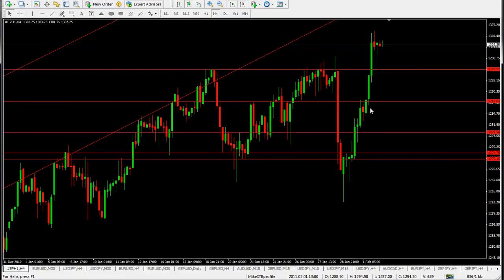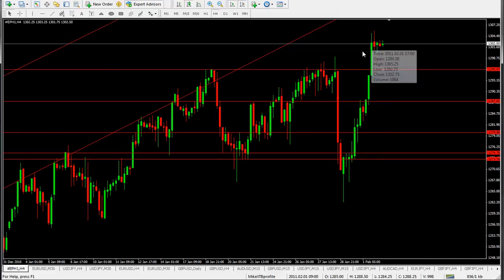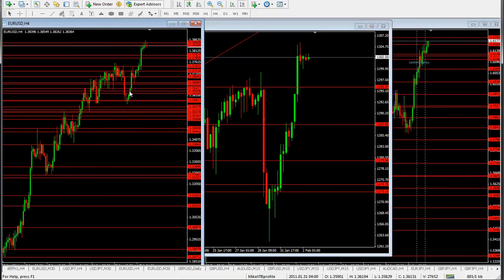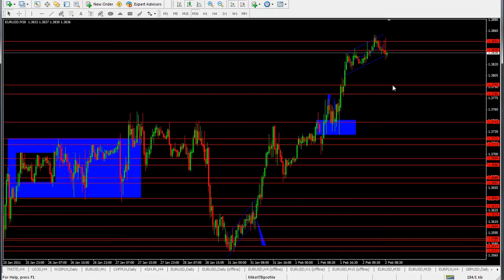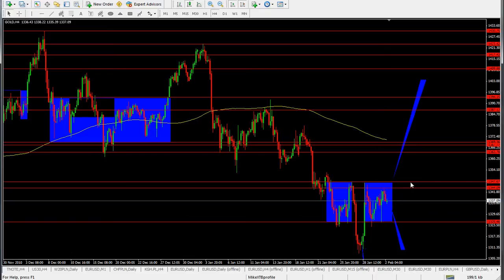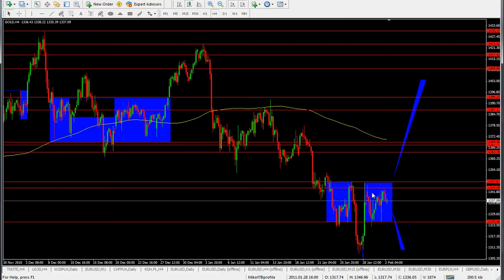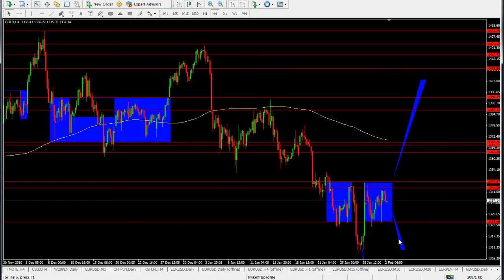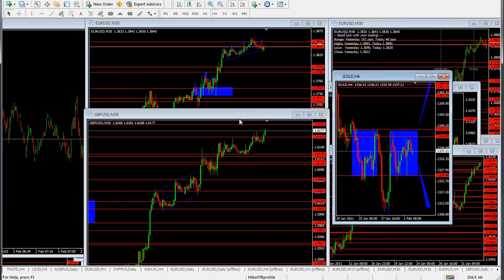02.02.2011 Forex daily analysis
Forex daily analysis